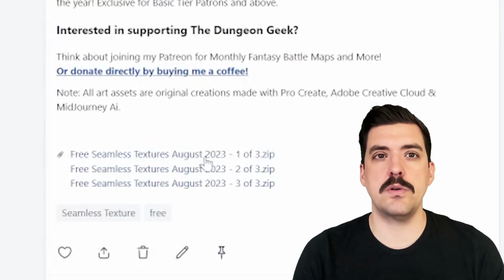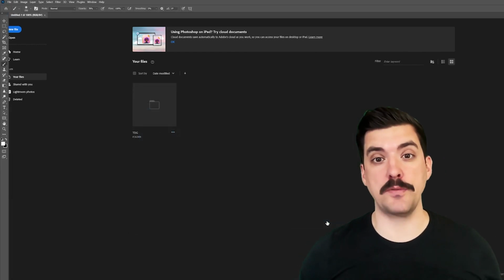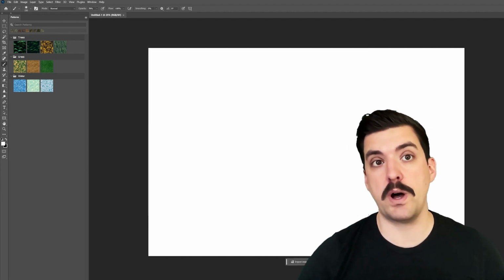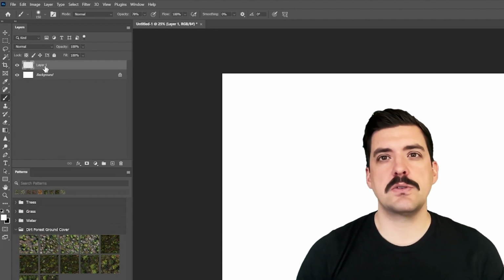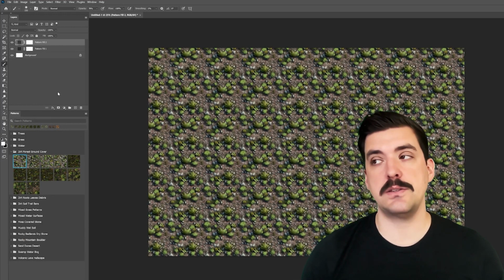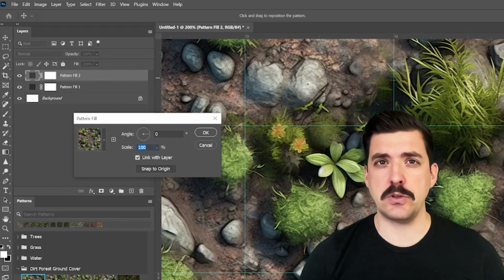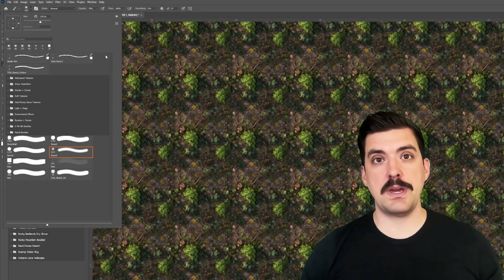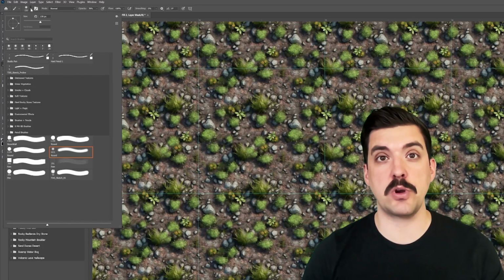Using Seamless Textures in Photoshop to Make TTRPG Maps.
I have created over 100 free seamless textures for use in photoshop to make maps for your Dungeons and Dragons and other TTRPG Games. for the free downloads and follow along with this comprehensive tutorial.

Your support matters to me!